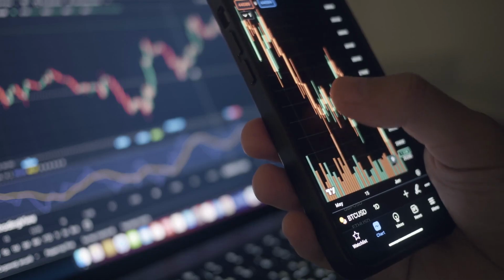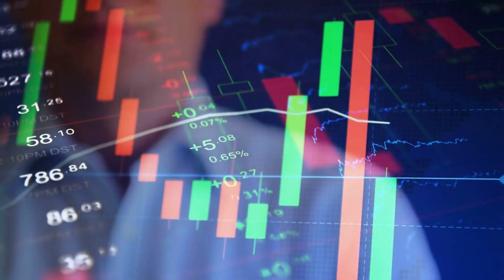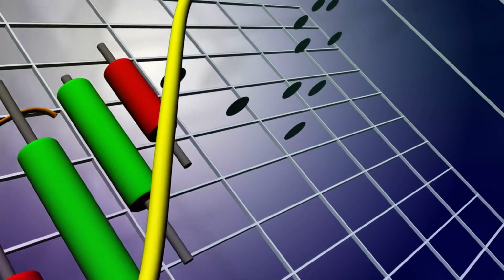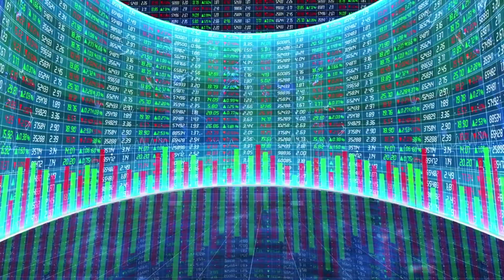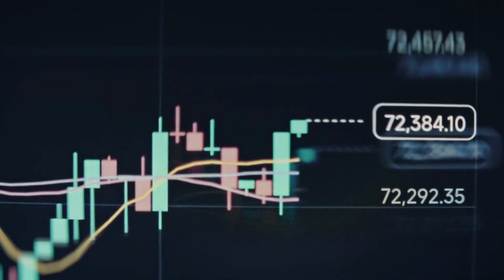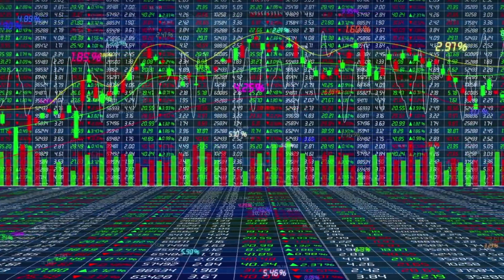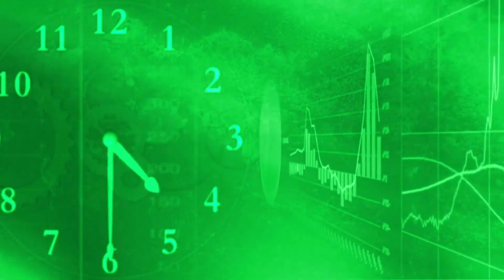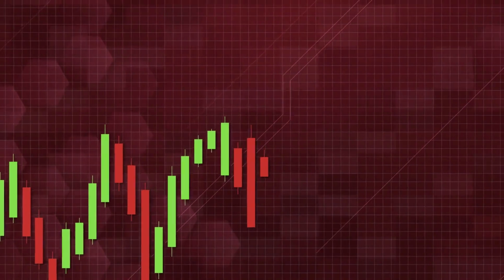Where TradingView REALLY Gets Its Prices From (It's Not What You Think)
Millions of people use TradingView every day to watch live stock, crypto, and forex prices — but where do those prices actually come from?

In this video, we uncover the hidden data pipeline behind TradingView and explain, step by step:

• Where stock, crypto, and forex prices are originally created
• How TradingView receives licensed data from global exchanges
• What tick data is and how raw price data is processed
• How TradingView builds candlesticks in real time
• How live charts are delivered to millions of users simultaneously
• Why two users can sometimes see slightly different data on the same chart

This video provides a clear, simple, and unbiased explanation of how real-time market data flows from exchanges to your screen — without predictions, strategies, or financial advice.

This is the first video in our series explaining how trading platforms, charts, and market data actually work behind the scenes.